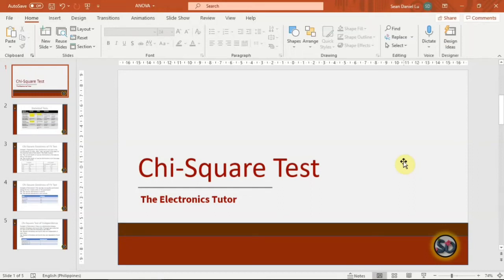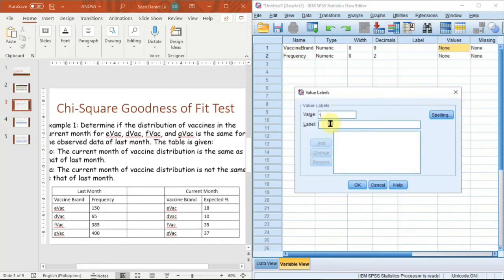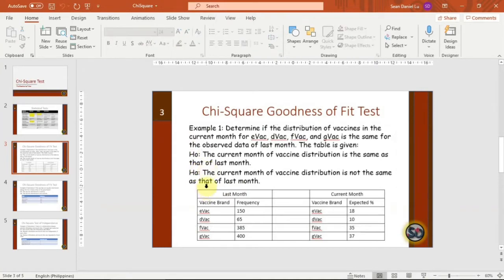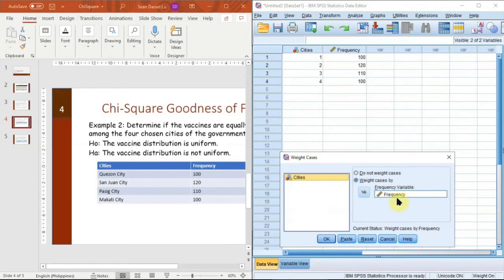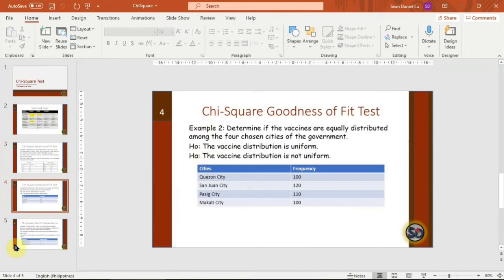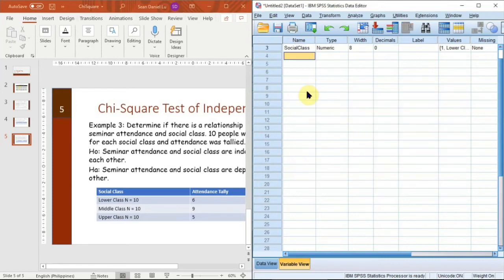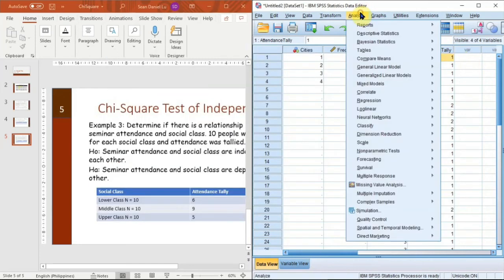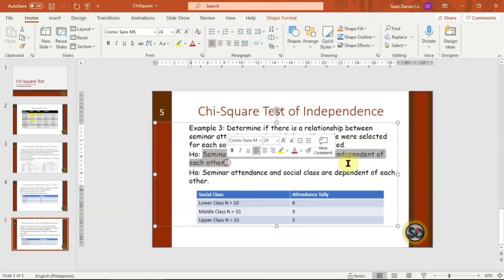Chi-Square Test of Independence & Goodness of Fit Test | SPSS EXPLAINED | 2021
This video tutorial teaches you how to analyze and perform the Chi-Square Test of Independence and Goodness of Fit Test in SPSS 26.

1. Determine if the distribution of vaccines in the current month for eVac, dVac, fVac, and gVac is the same for the observed data of last month.

2. Determine if the vaccines are equally distributed among the four chosen cities of the government.

3. Determine if there is a relationship between seminar attendance and social class. 10 people were selected for each social class and attendance was tallied.